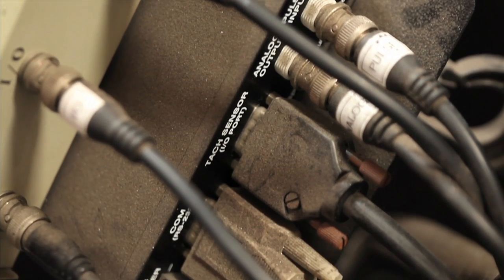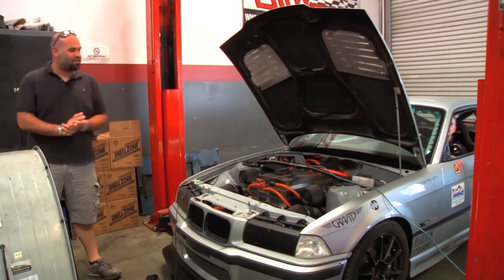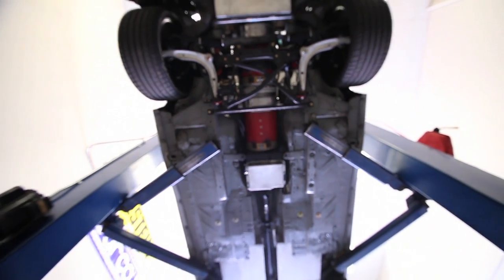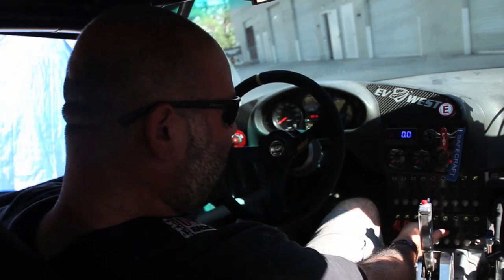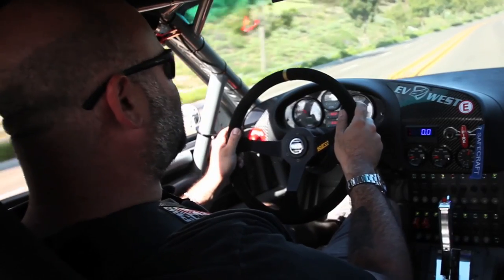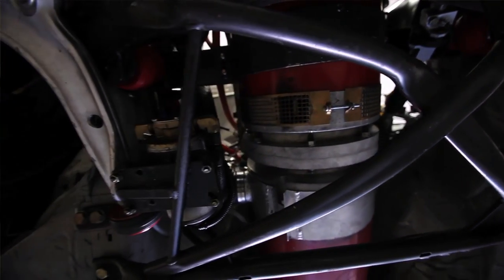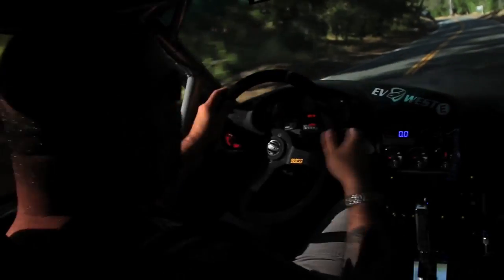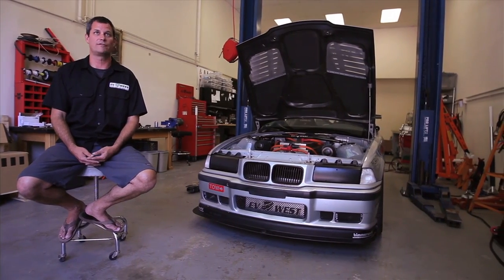This Electric E36 Makes 850 lb/ft of Torque at the Wheels! - /TUNED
EV West isn't like other electric car builders. They aren't trying to save the planet from gasoline emissions, they are trying to build race cars using electric technology for events that can best use that technology. The Pikes Peak International Hillclimb, with a total driving distance of under 20 miles at very high elevation, is one of those events. We take their Pike's Peak M3 to the dyno to find out what 400 Kilowatts means in Horsepower, then to see how it drives.